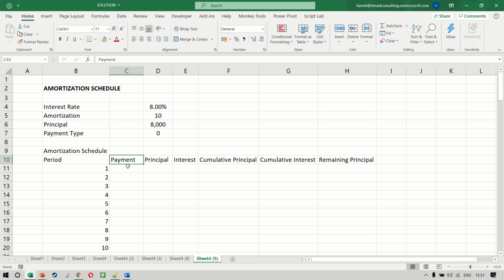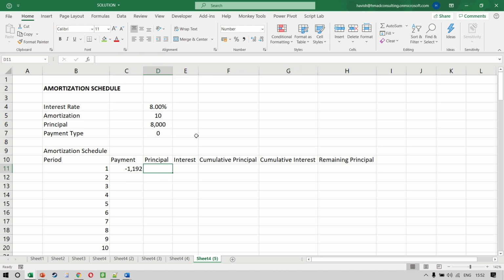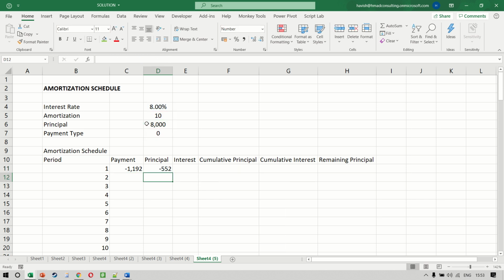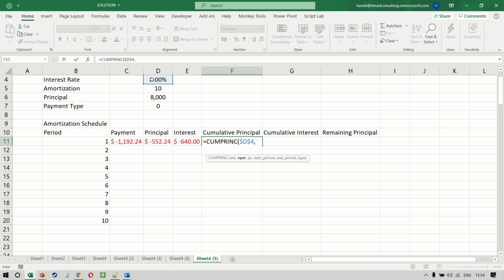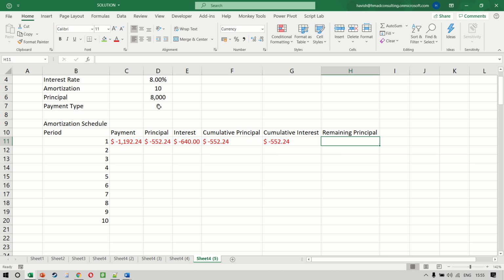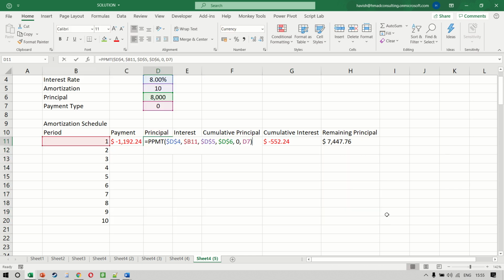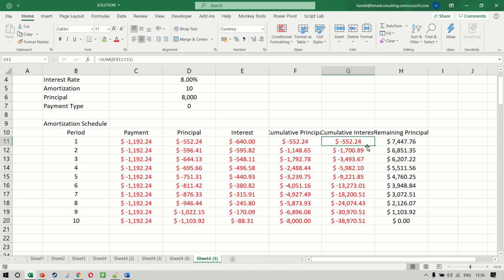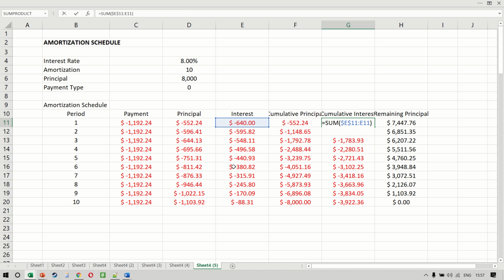AMORTIZATION SCHEDULE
40 Under 40 Analytics